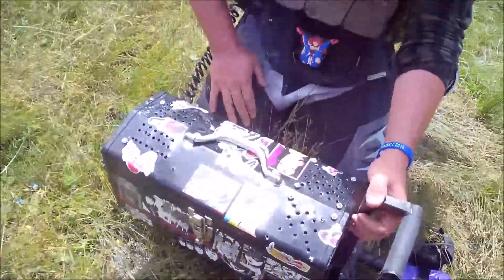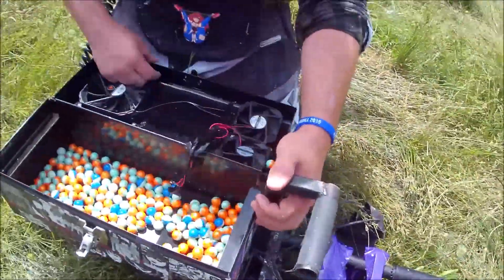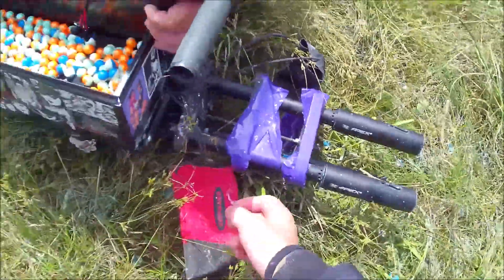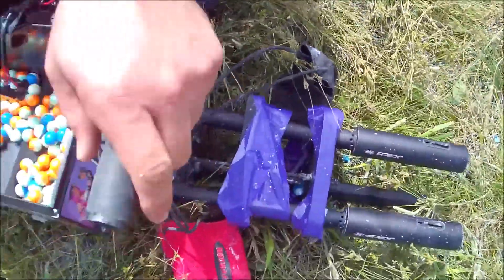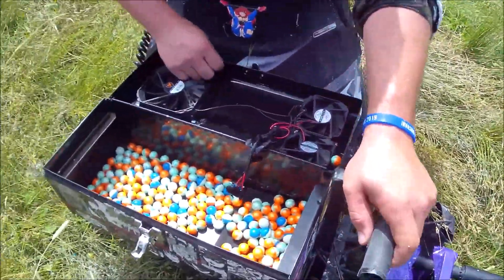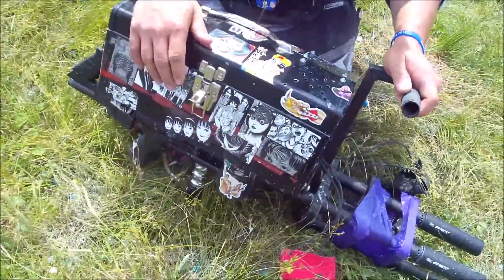cool looking gun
2 a5s in one